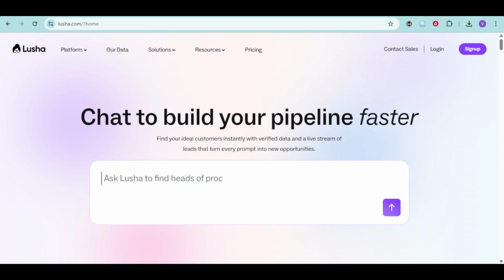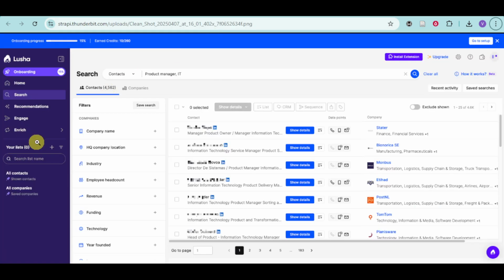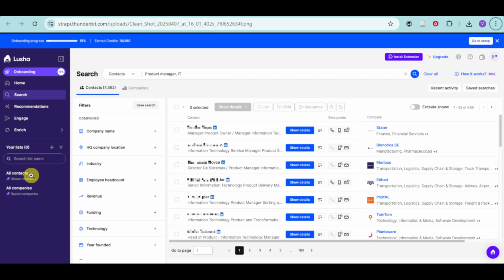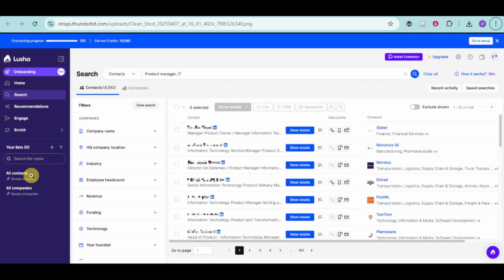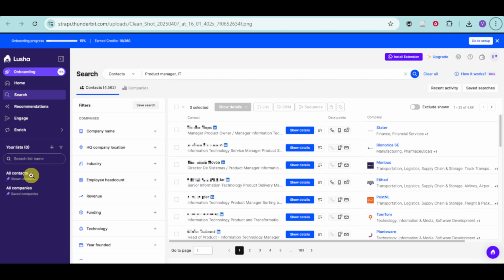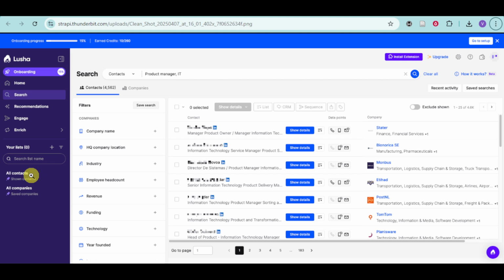How to Export Lusha List into Excel Sheet 2025 (EASY GUIDE)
Want to download your Lusha leads into Excel for reporting or outreach? In this tutorial, I’ll show you exactly how to export a Lusha list into an Excel sheet — step by step. You’ll learn how to select your saved leads, export them as a CSV file, and open or format them properly inside Excel.

We’ll also cover how to organize your exported data, clean up duplicate contacts, and prepare your sheet for importing into CRMs like Salesforce or HubSpot. Whether you’re using Lusha for B2B sales, recruitment, or marketing, this video makes exporting fast and easy.